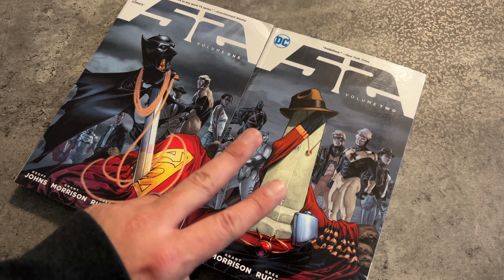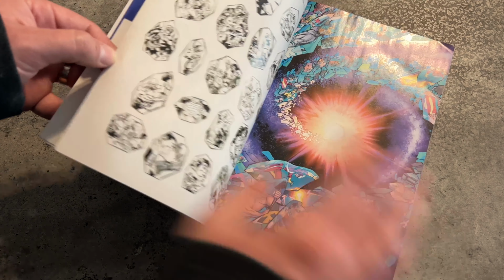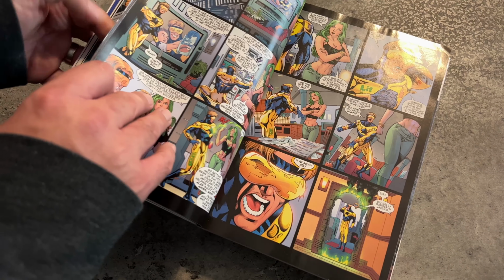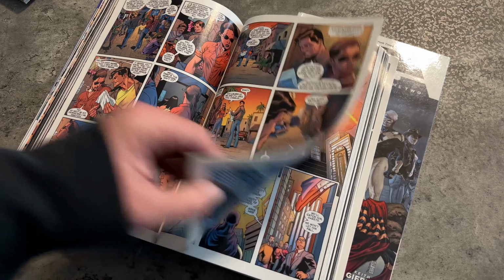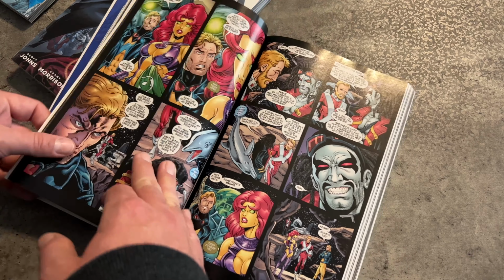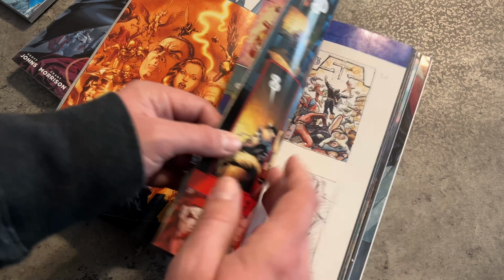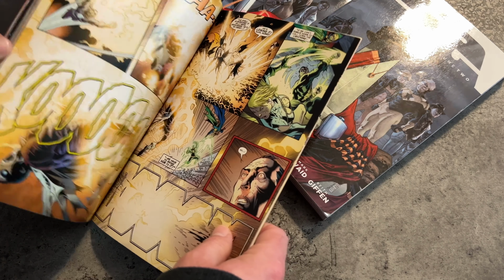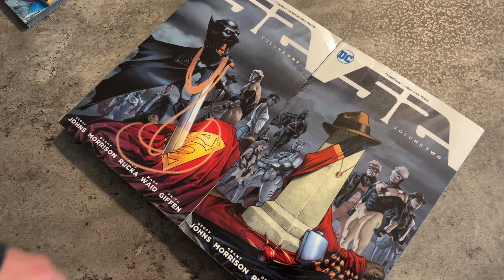52 Overview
Let's take a look at DC's first weekly event, 52!